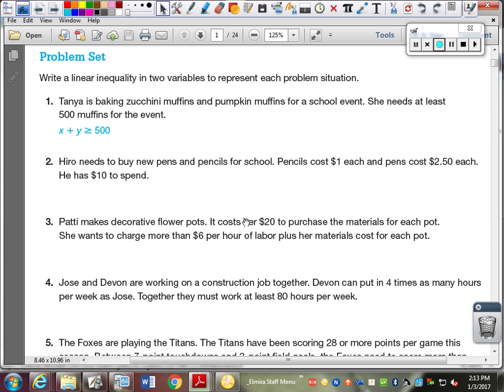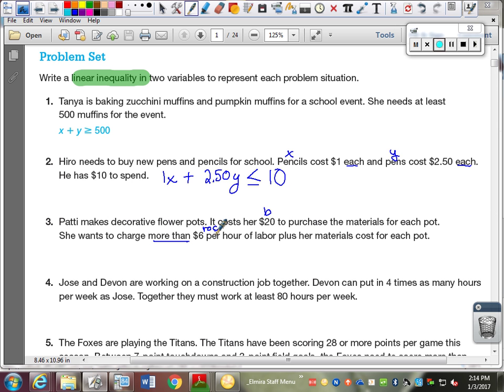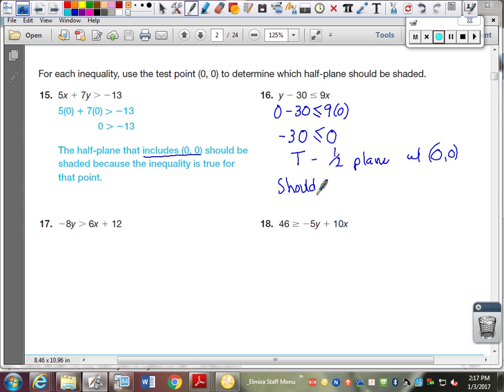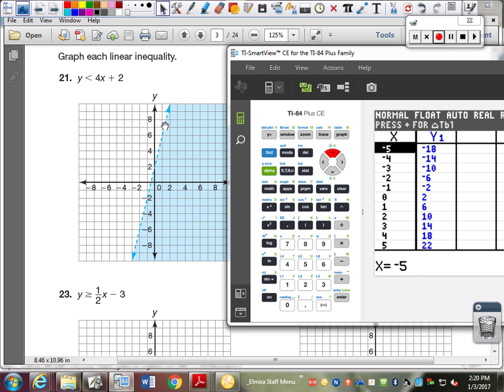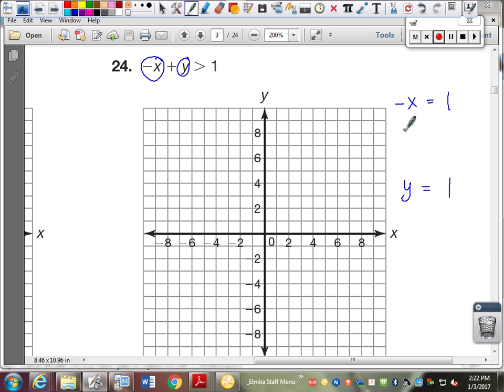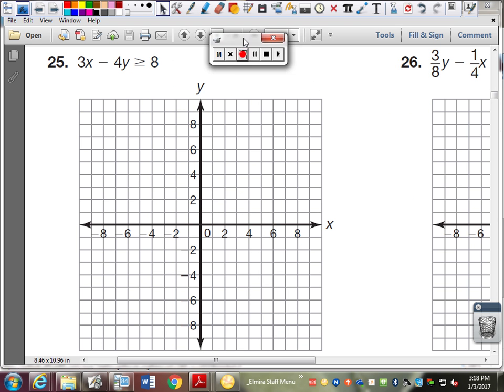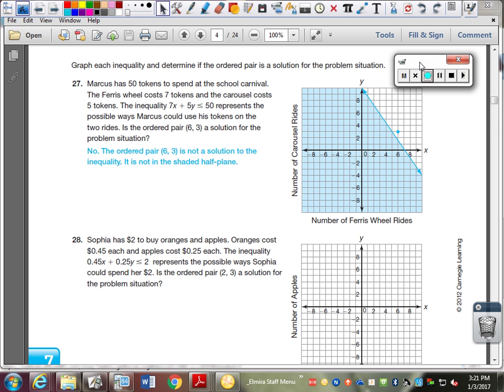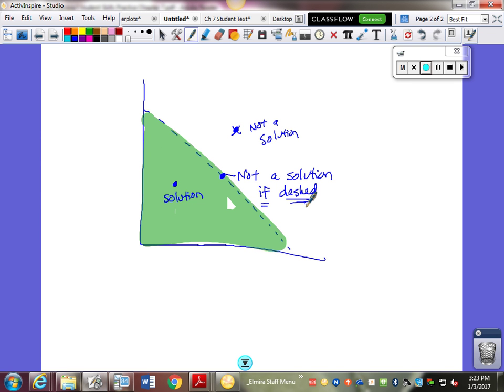ALG 7 1